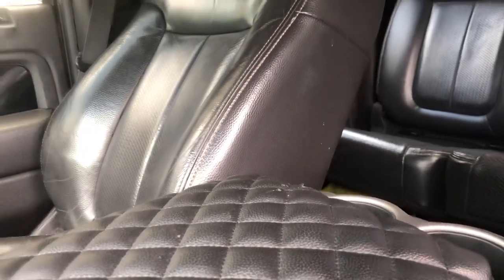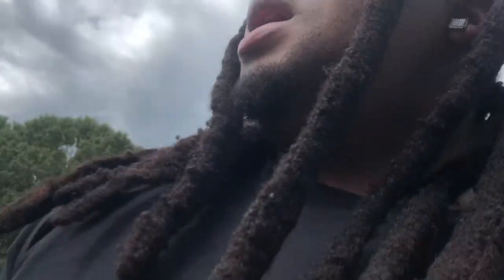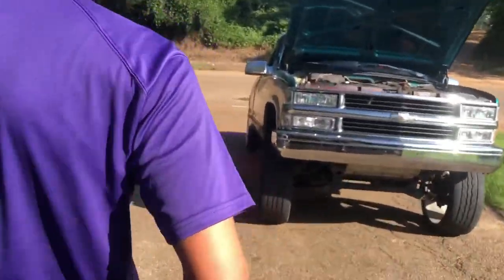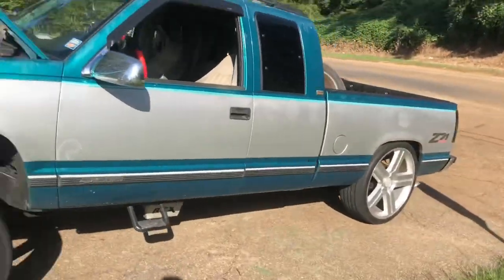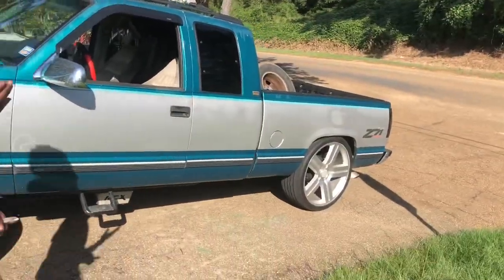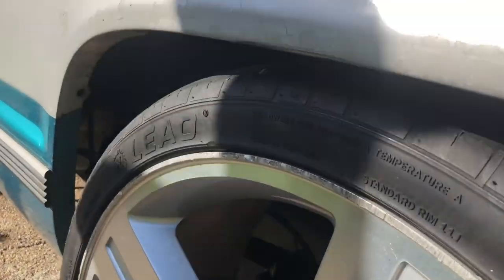11TH GEN F-150 GETS HIGH INTENSITY PURE WHITE WHEEL LIGHTS | *SUPER BRIGHT* | MUST WATCH | LIFTED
Be sure to follow all the social medias